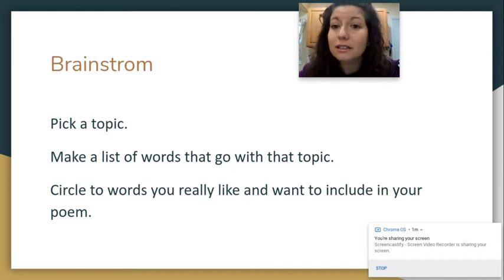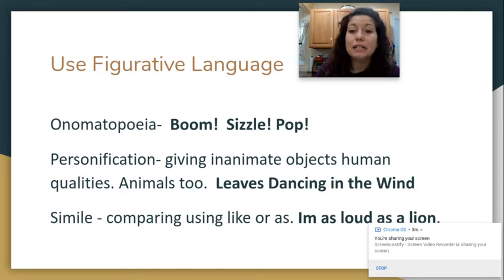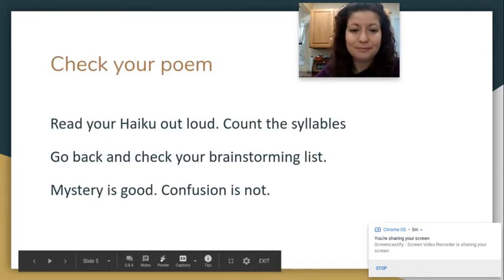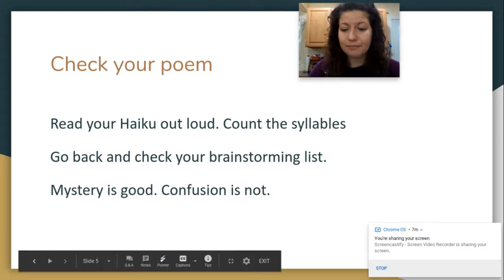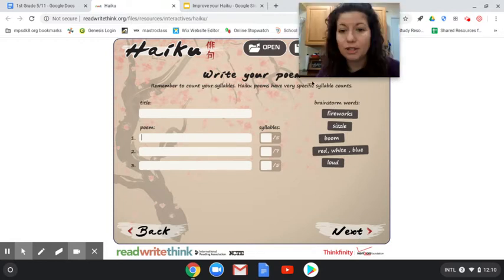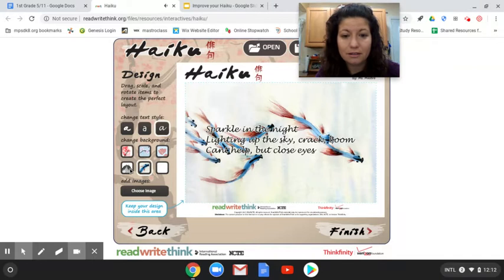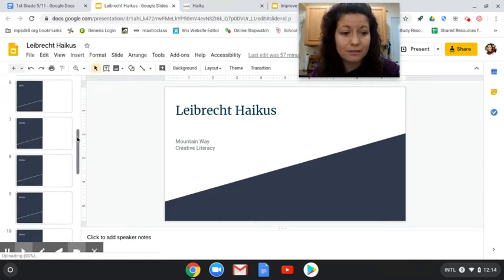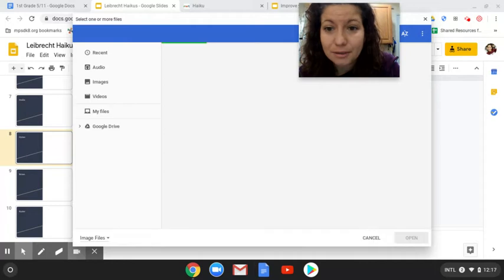Improve Your Haiku